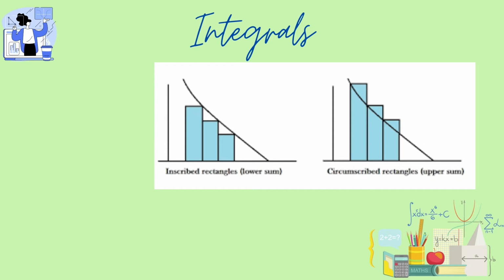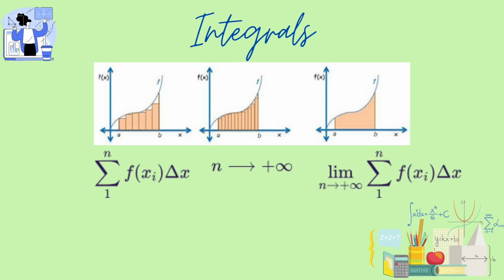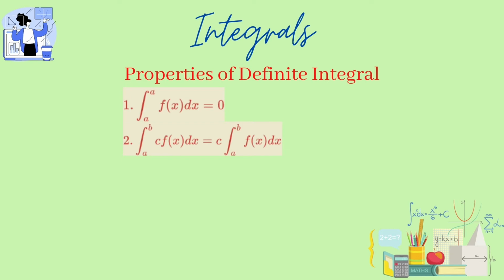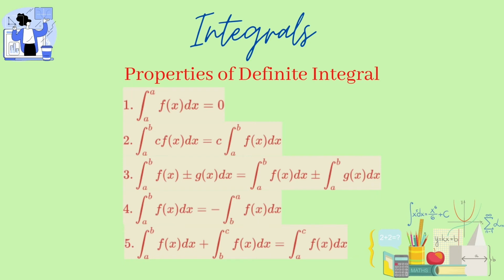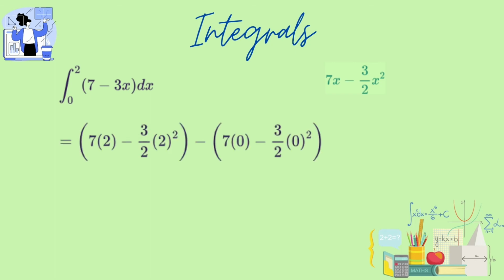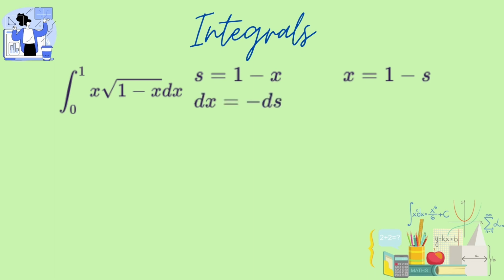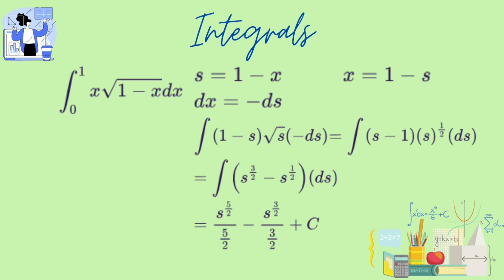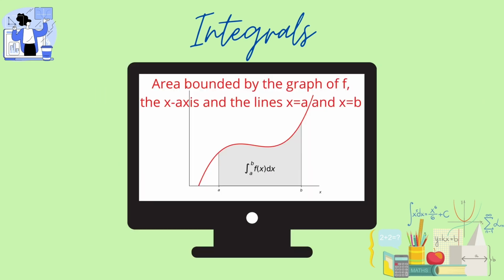BC Video 6 Definite Integral